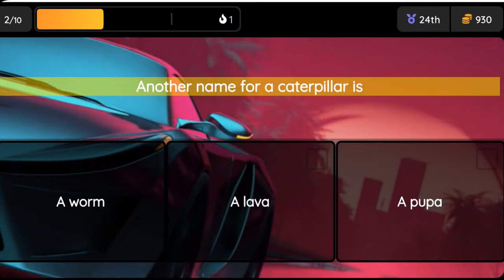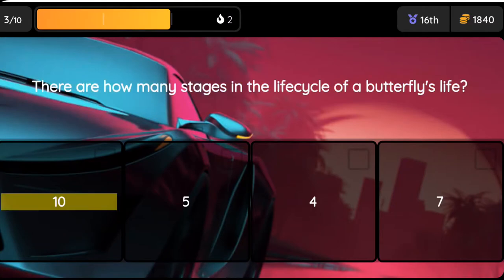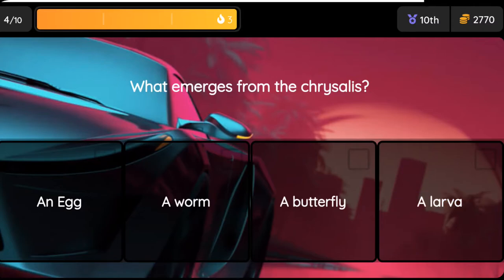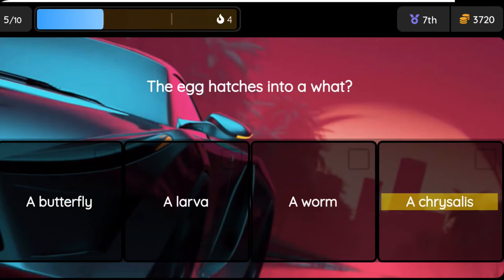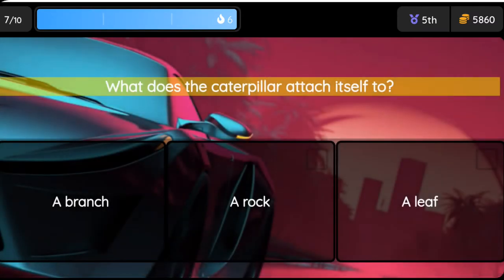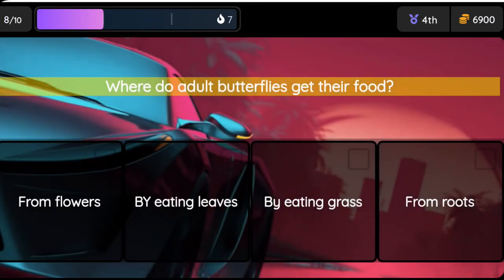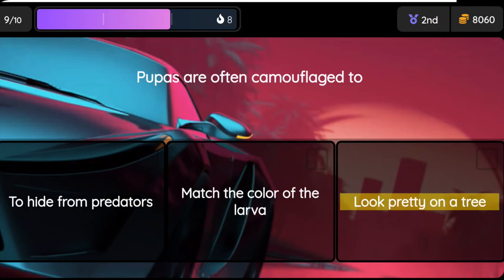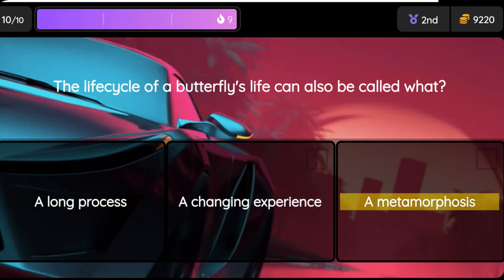butterfly life cycle quiz for kids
quiz about butterfly 🦋  life cycle